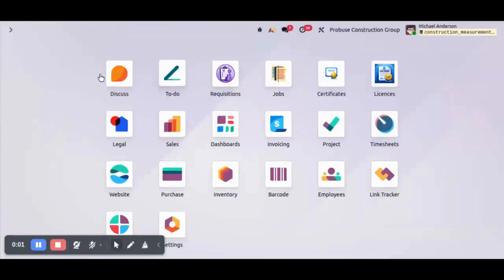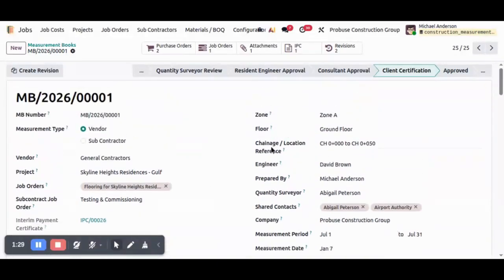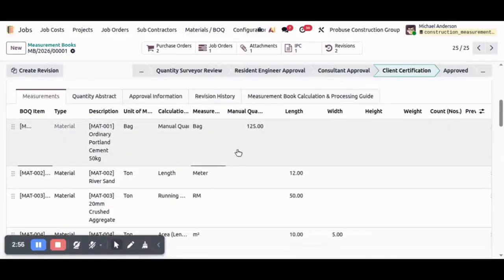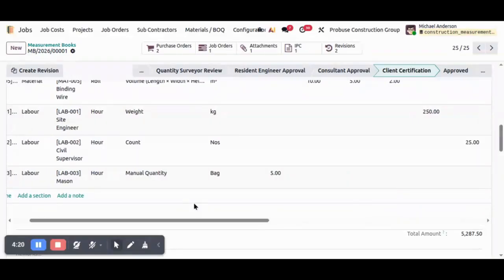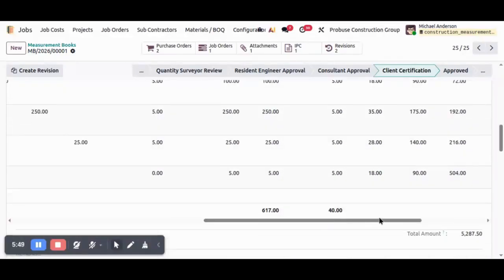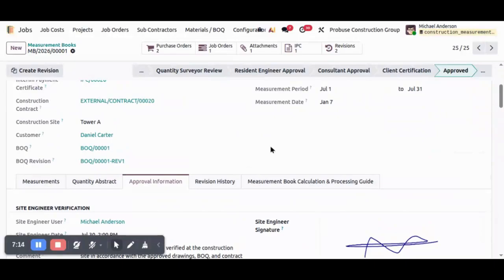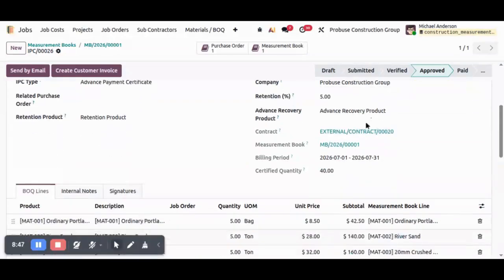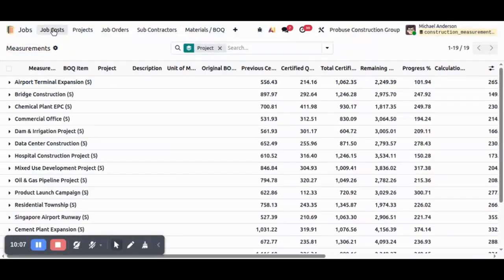Construction Measurement Book (MB) | Project Quantity Measurement & Billing | Odoo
In this video, we demonstrate the Construction Measurement Book (MB) module for Odoo 19, a comprehensive solution for recording, verifying, and managing project measurements throughout the construction lifecycle. The module enables contractors, engineers, and quantity surveyors to capture executed work quantities, maintain Measurement Book (MB) records, and integrate them with BOQ, IPC, job costing, and project billing.

Integrated with Odoo Construction, Project, BOQ, Job Costing, and Accounting modules, this solution helps improve quantity tracking, progress verification, cost control, and billing accuracy.

Features Covered

* Construction Measurement Book (MB)
* Work quantity measurement
* BOQ integration
* Project measurement records
* Site measurement management
* Quantity verification
* IPC integration
* Job costing integration
* Progress tracking

Workflow Covered

* Create a construction project
* Prepare the Measurement Book
* Record executed work quantities
* Verify and approve measurements
* Update BOQ progress
* Generate IPC and billing data
* Track project progress
* Generate measurement reports

Business Benefits

* Maintain accurate project measurements
* Improve billing accuracy
* Simplify quantity verification
* Reduce manual documentation
* Improve project cost control
* Support progress billing
* Enhance project transparency
* Increase operational efficiency

This solution is ideal for construction companies, EPC contractors, civil engineering firms, quantity surveyors, infrastructure developers, project management consultants (PMC), and engineering organizations managing BOQ and progress-based construction projects.

App Link